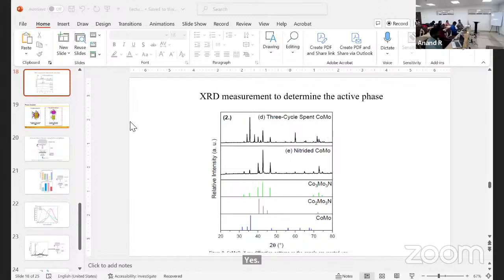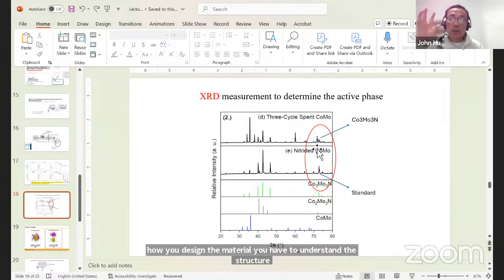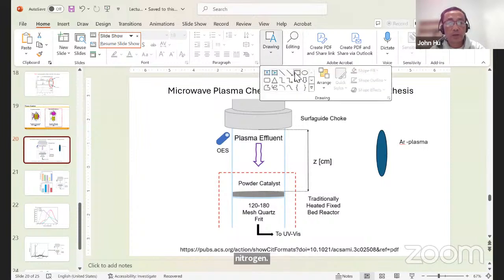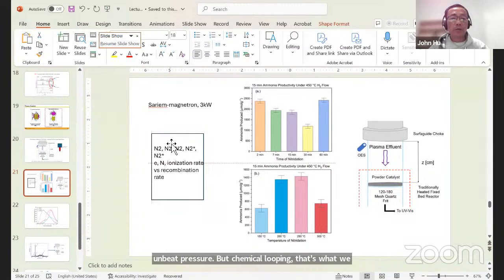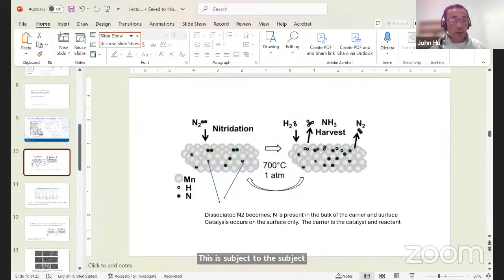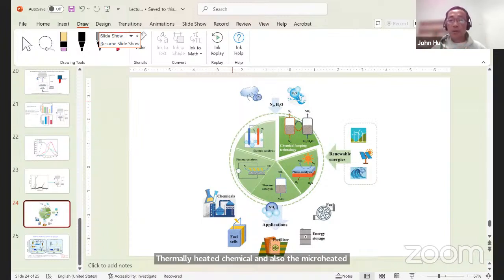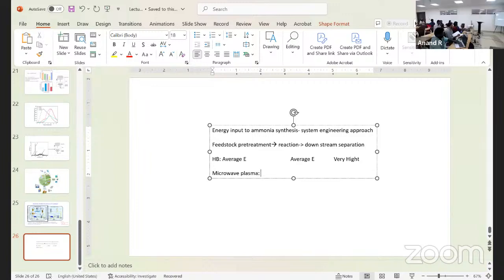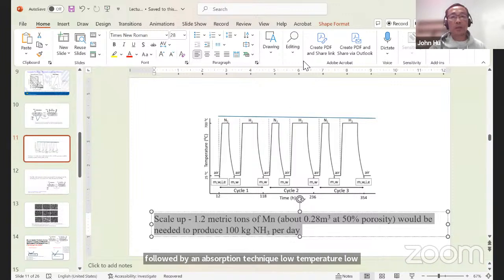GIAN Course : Tutorial 9: Problem solving session Power Requirement for Plasma Generation.